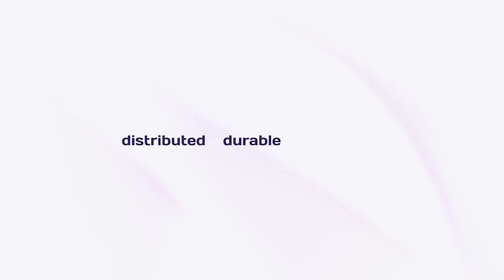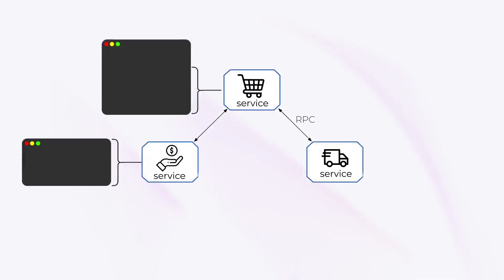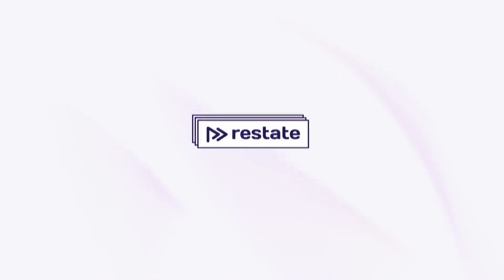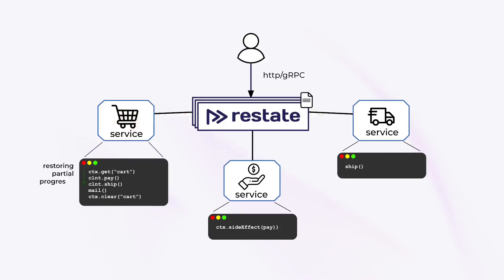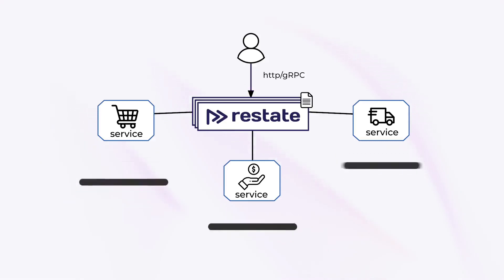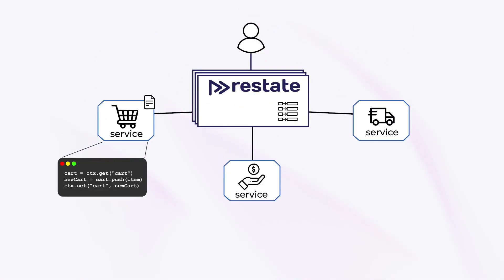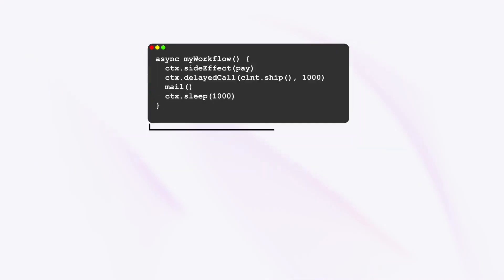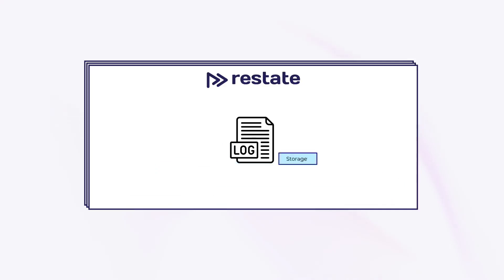Restate: an Introduction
Build applications with distributed durable async/await. Write RPC and event handlers, and Restate makes them reliable by adding durability to invocations, promises, communication and state. Restate handles durability and recovery (including recovering partial handler executions).